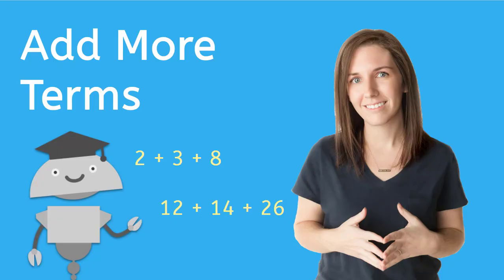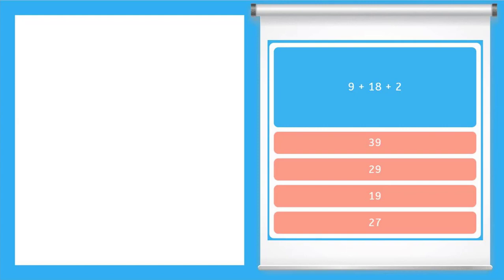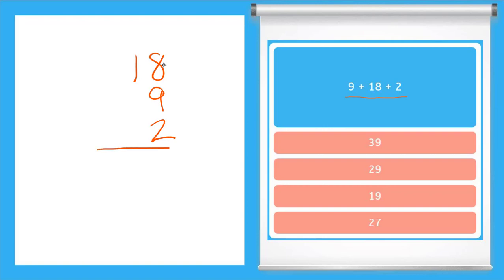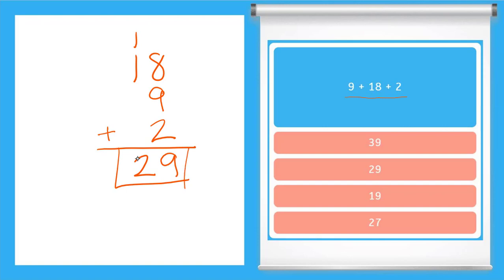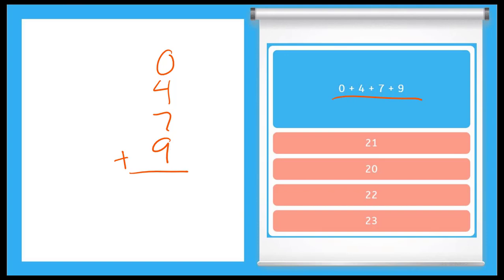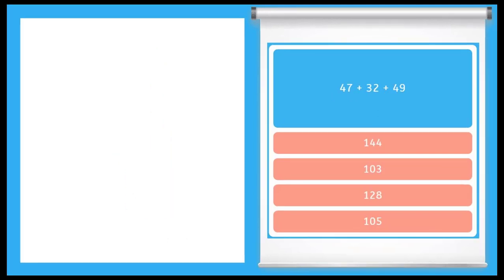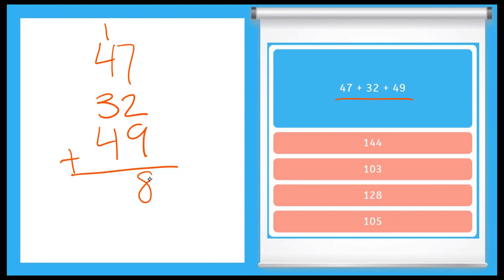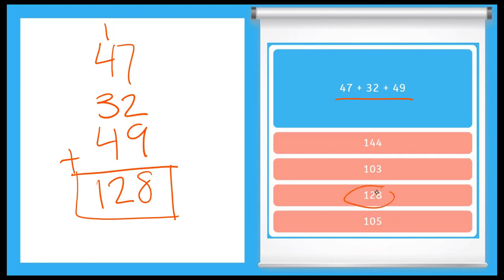How to Add More than Two Terms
Learn how to add more than two numbers together.